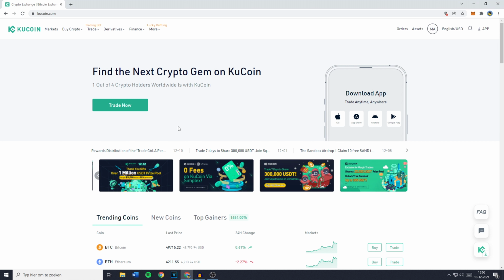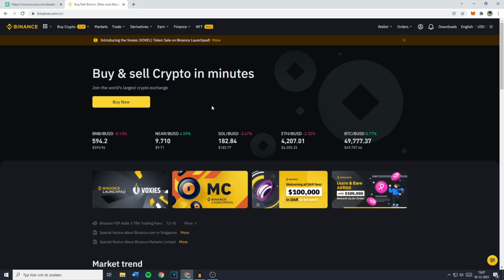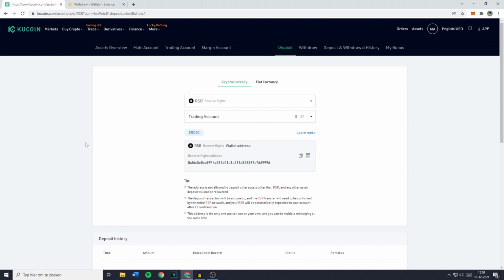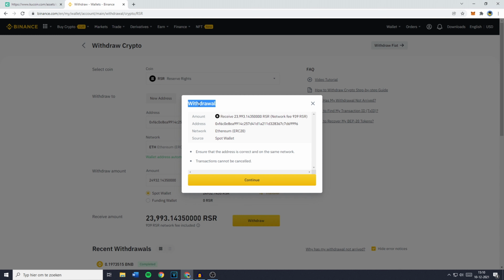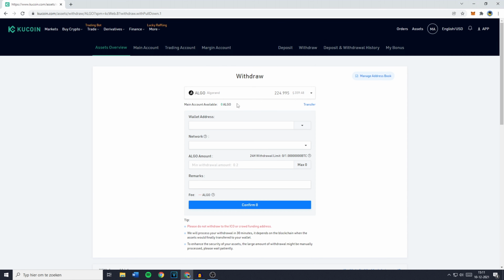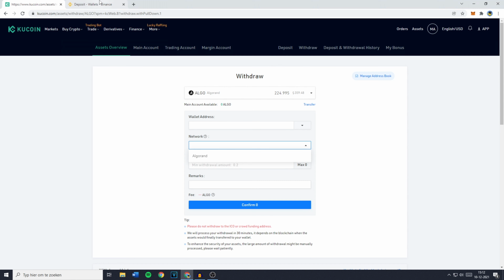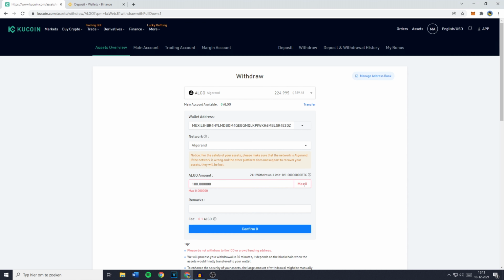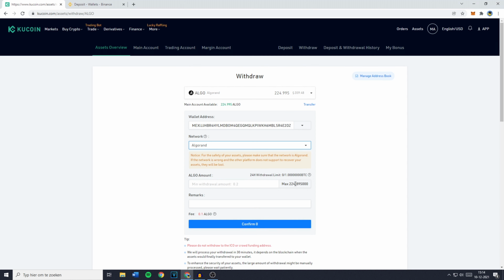How to DEPOSIT or WITHDRAW on KuCoin (2022)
This tutorial is about how to deposit and withdraw on KuCoin. So if you want to learn how to deposit or withdraw crypto in KuCoin, this video is the video you are looking for!

Timestamps:
0:00 KuCoin Deposit
2:43 KuCoin Withdrawal

I hope this tutorial - in which I showed you how to deposit and withdraw on KuCoin - was helpful. Alternative titles for this video could be: